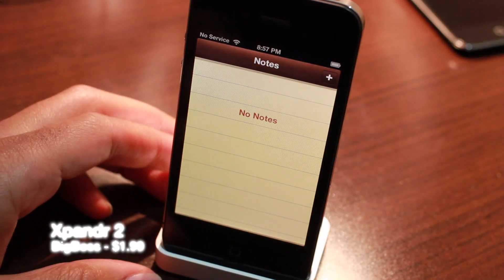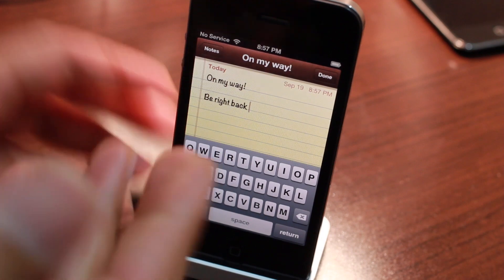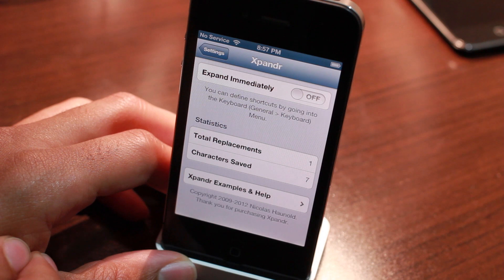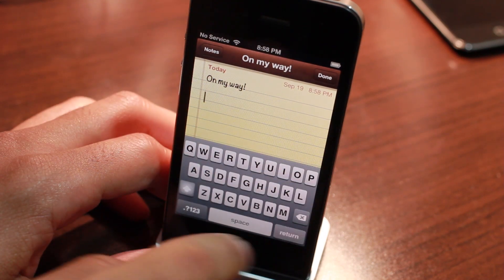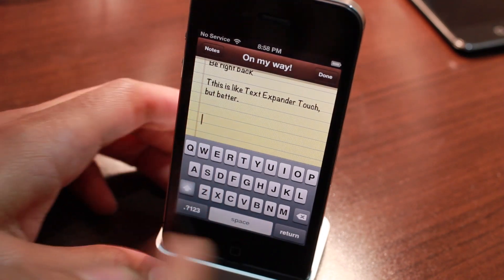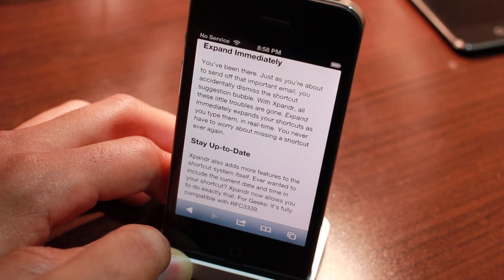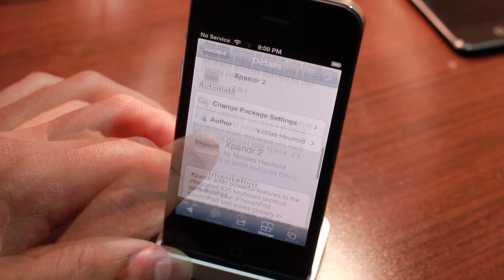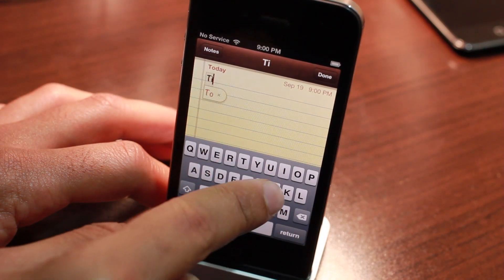Xpandr 2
Name: Xpandr 2
Description: Integrates with the keyboard shortcut option in iOS for immediate TextExpander like functionality.
Price: $1.99
Repo: BigBoss
Developer: Nicolas Haunold

About iDB